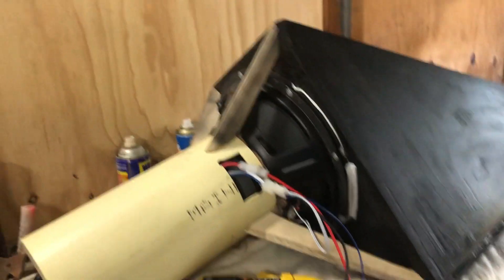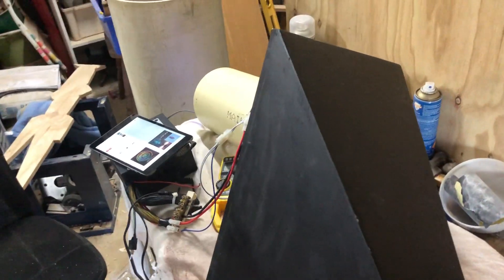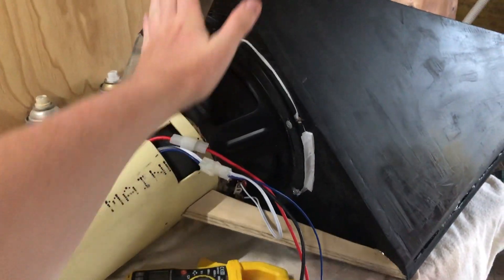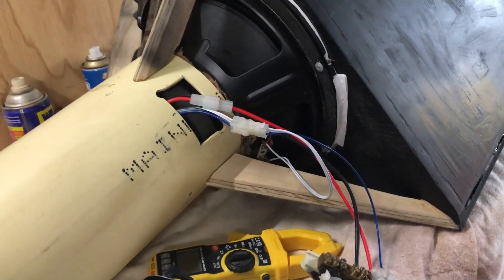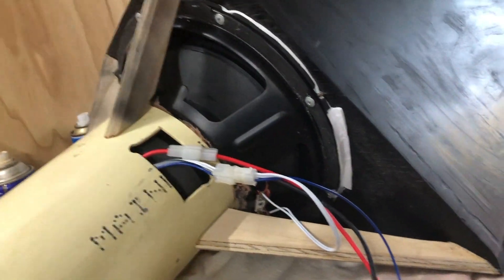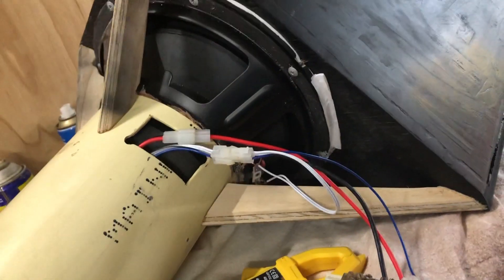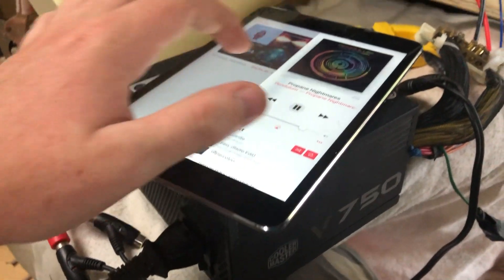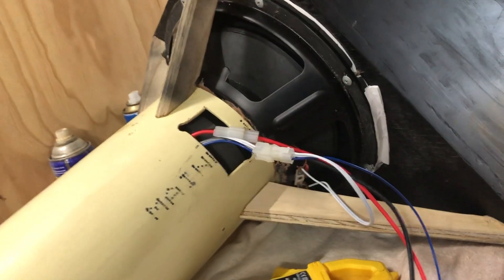Sound check - Kunai part 2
In this video I talk about design choices, and give the first sound demo!